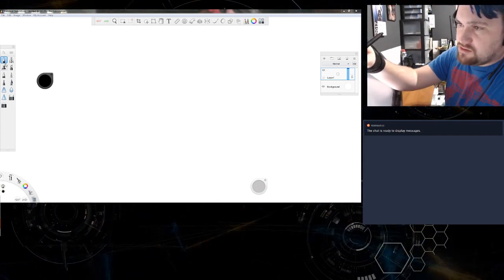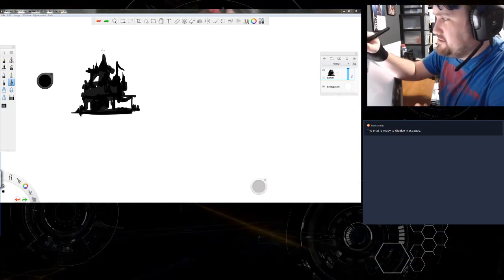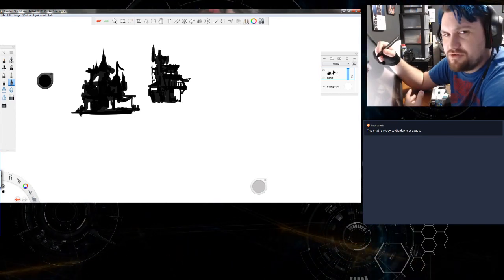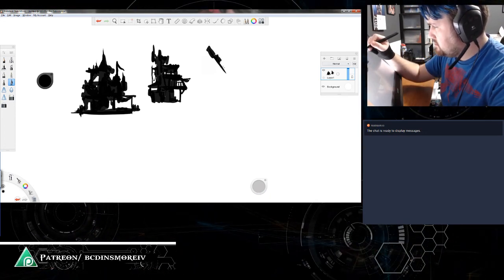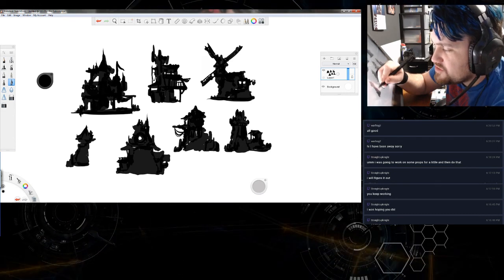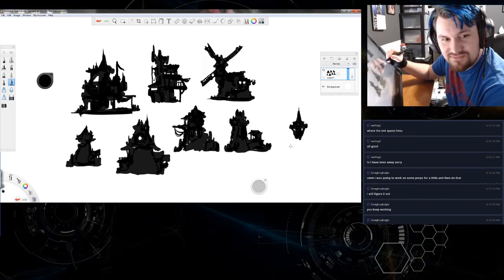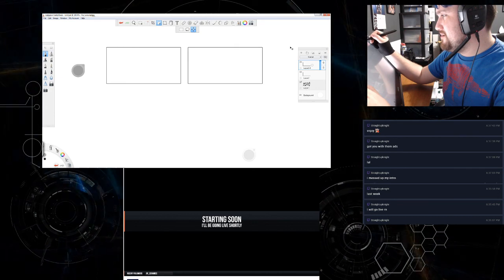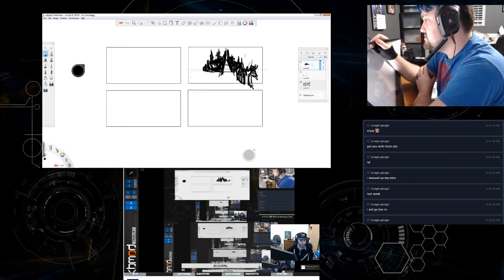Digital Painting with BC Dinsmore